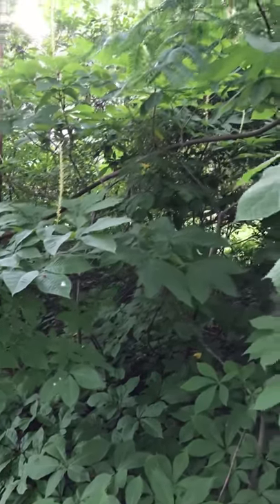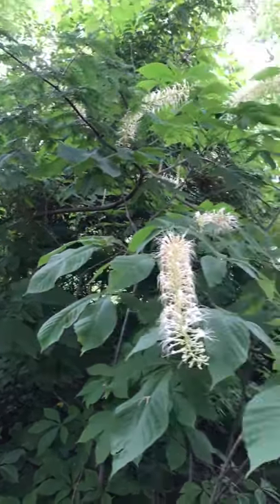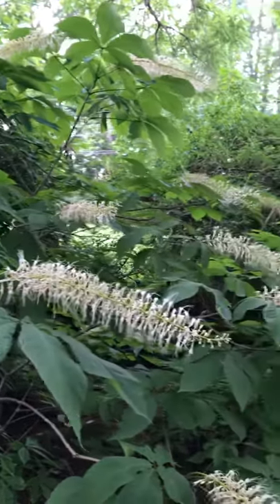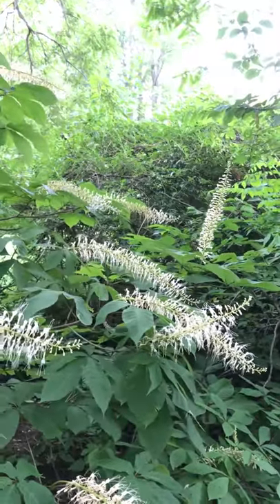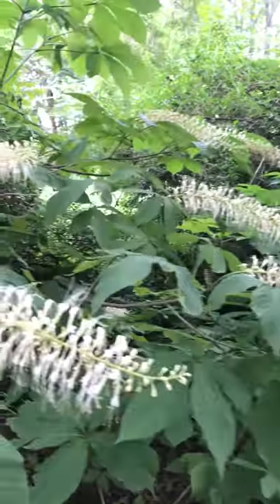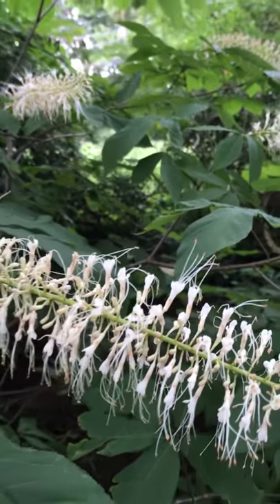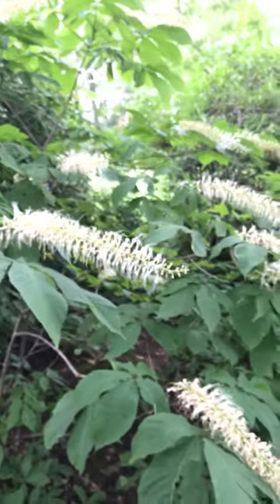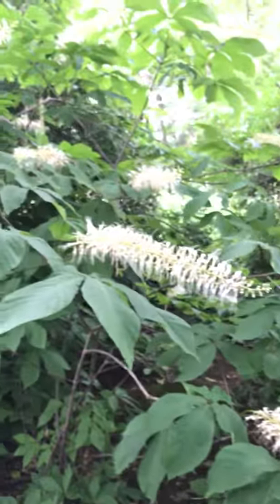Aesculus parviflora, Bottlebrush Buckeye